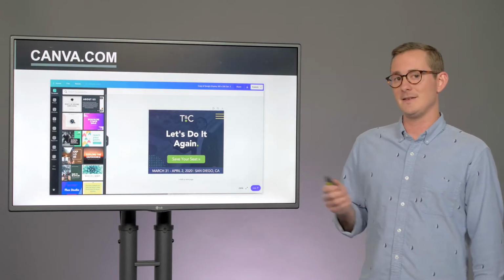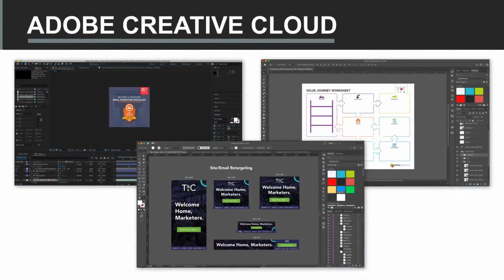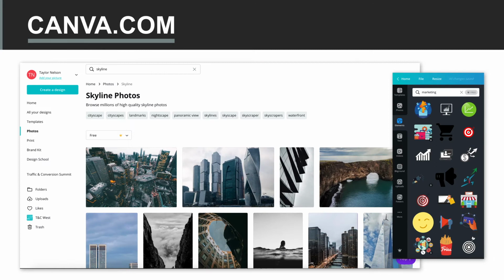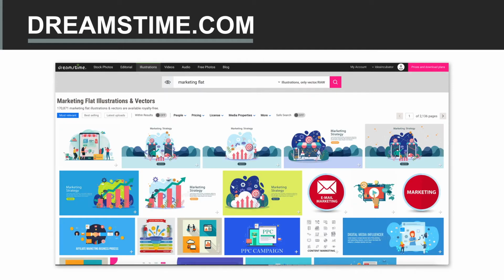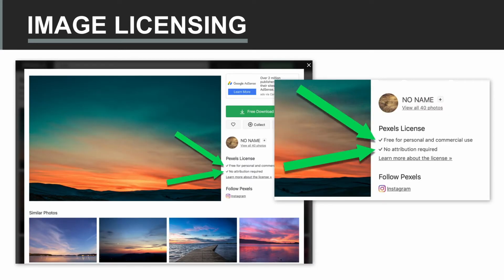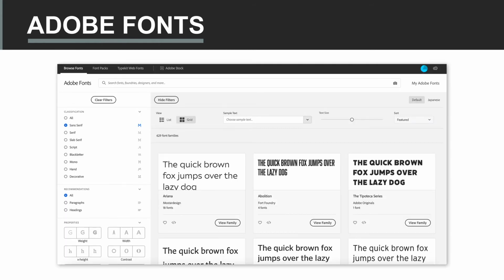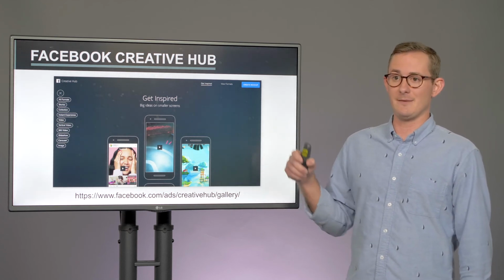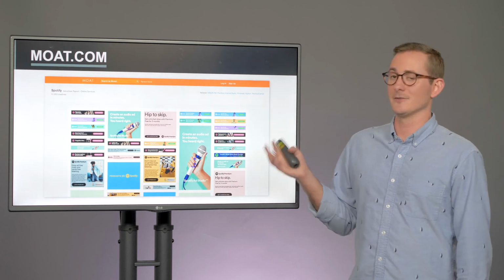06 19 DesignResources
06 19 DesignResources